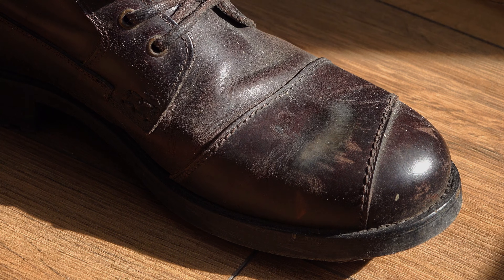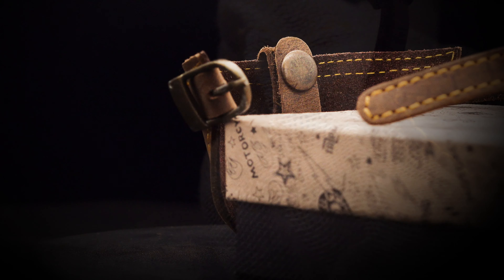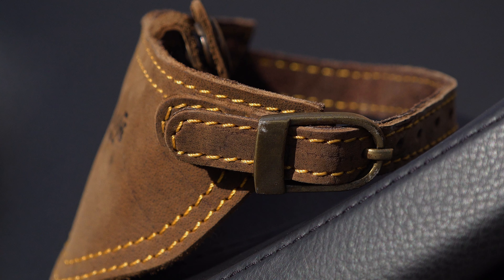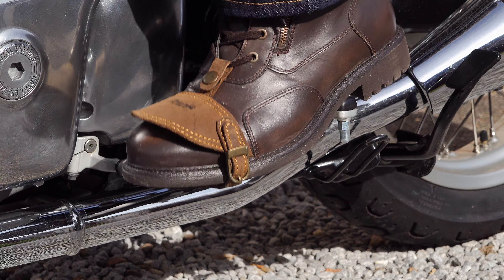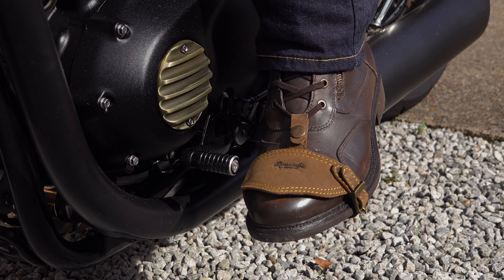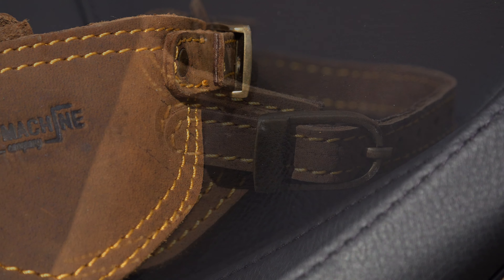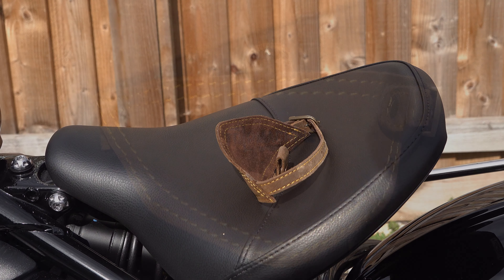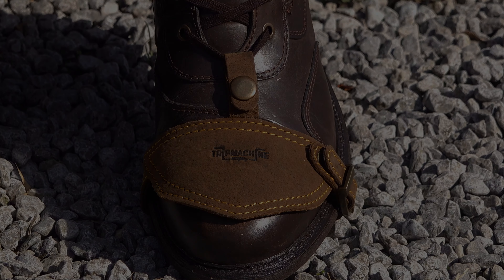Royal Enfield Interceptor/ Shoe Protector for the DGR 2019? Introducing TRIP MACHINE!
Participating in the Distinguished Gentleman's Ride? Protect your shoes with the shoe protector from Trip Machine!